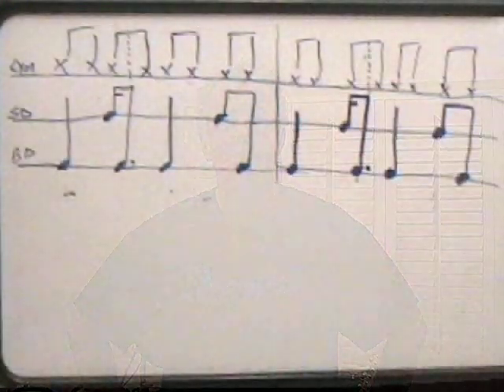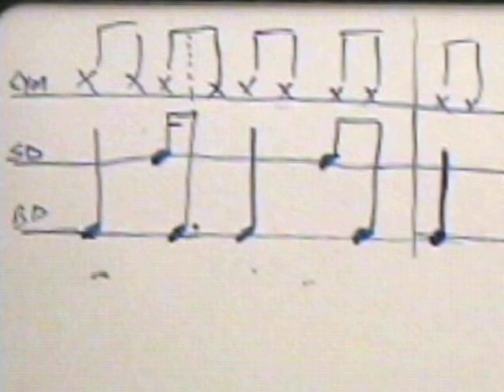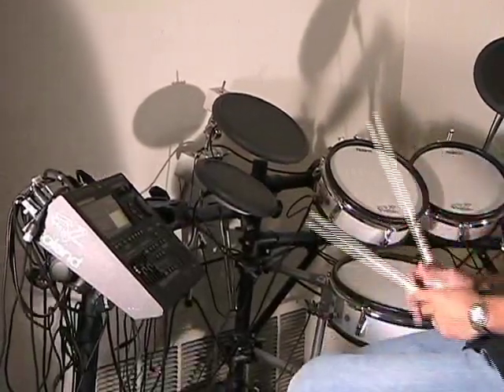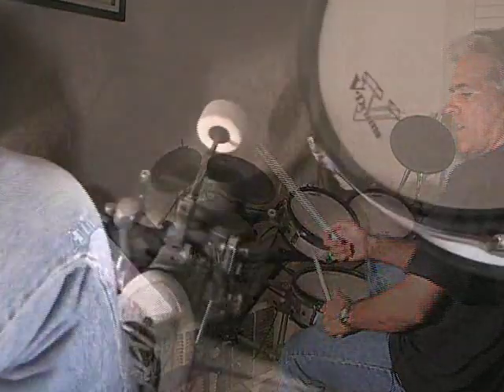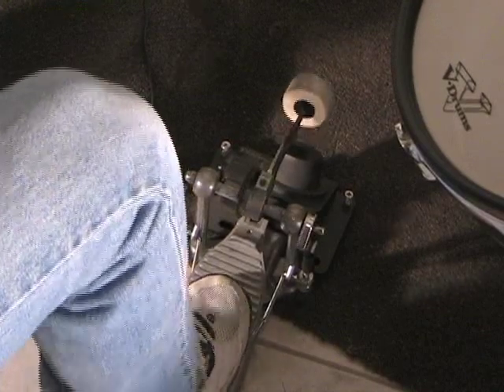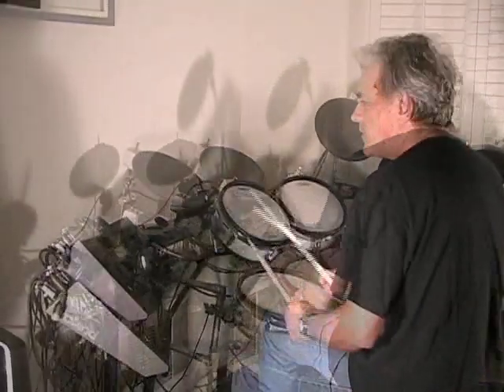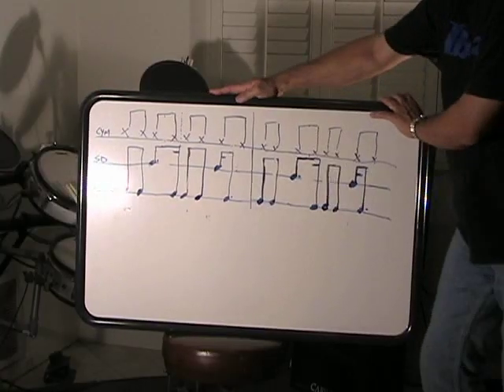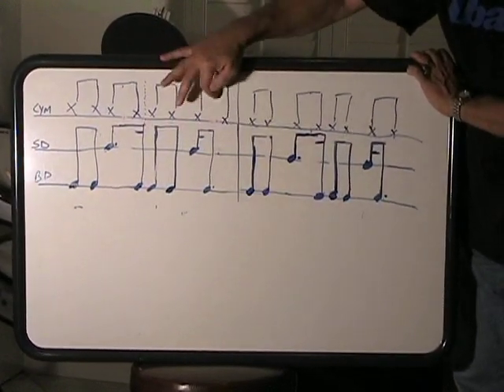Drum Lesson 6: Sixteenths on the Bass Drum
Increasing that right leg coordination to play on the sixteenth note in a measure. We examine two beats  in this lesson. I demonstrate them at a couple of tempos.